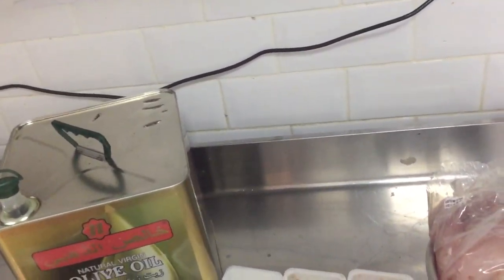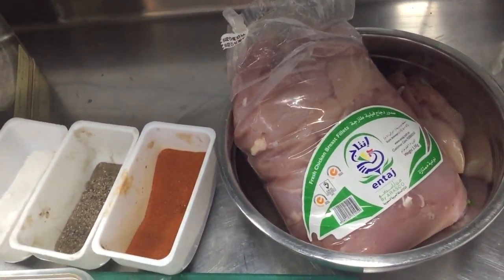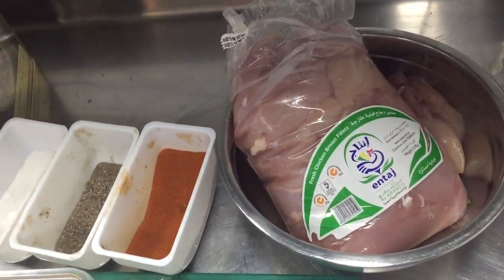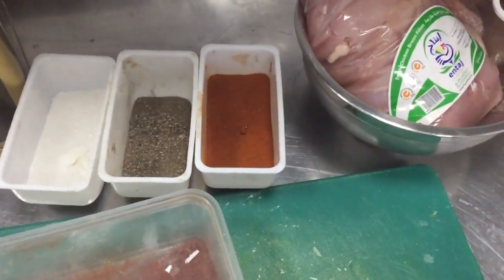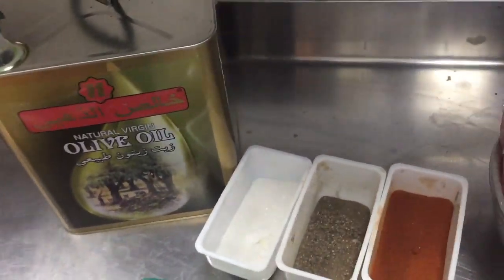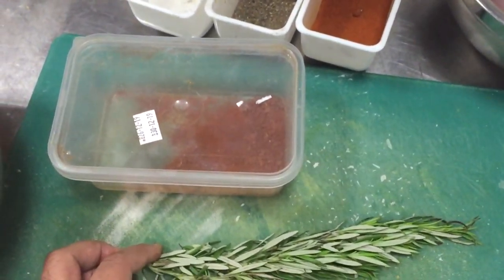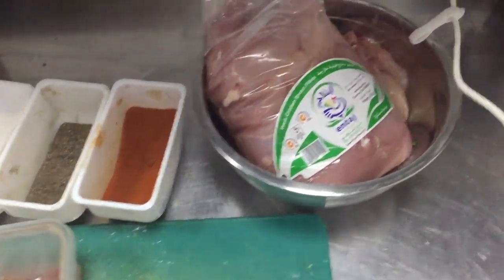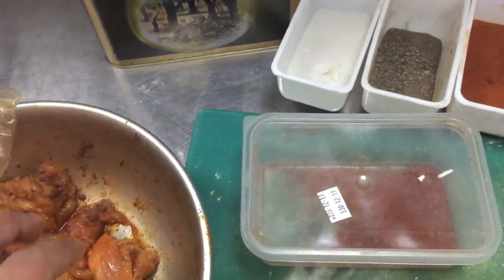Chicken Risotto Recipe ! How To Cook A Perfect Risotto Chicken ! How To Make Perfect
How To Make Risotto Chicken At Your Home For Your Pasta